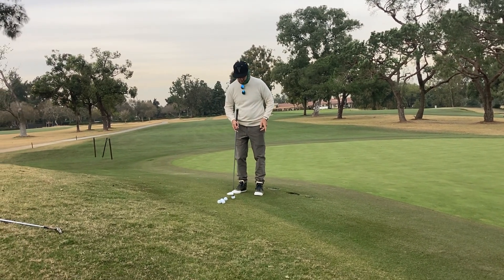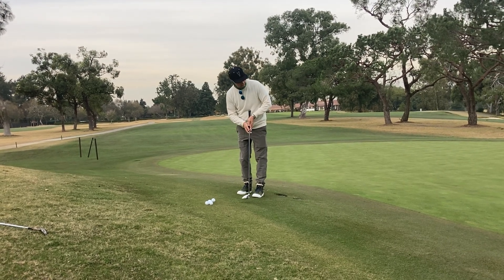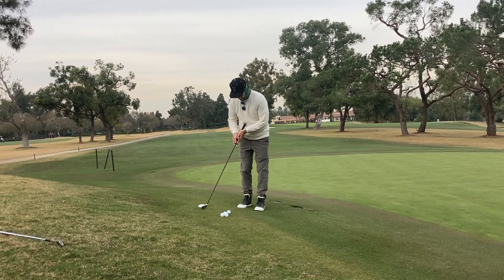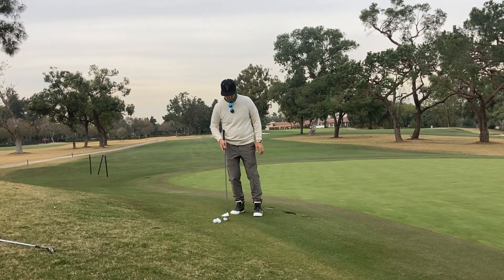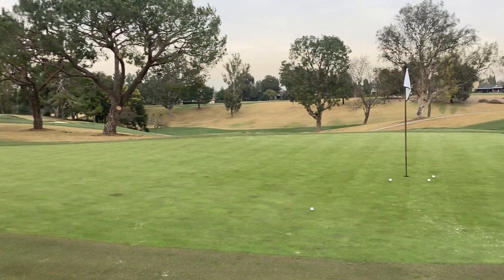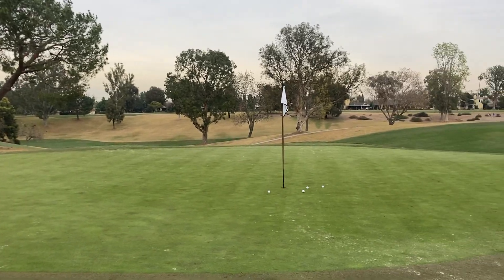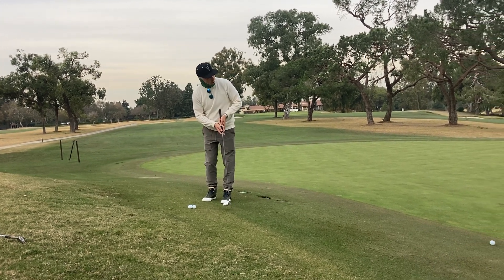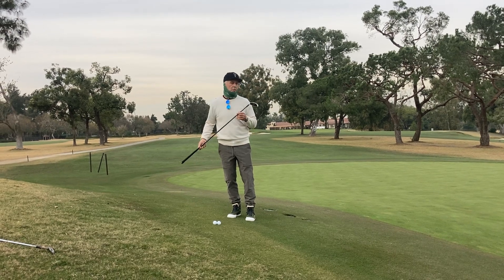Holiday Edition J-1